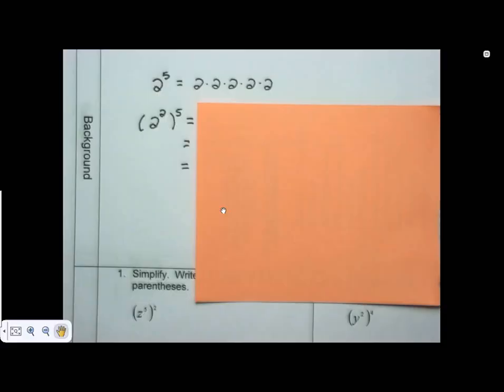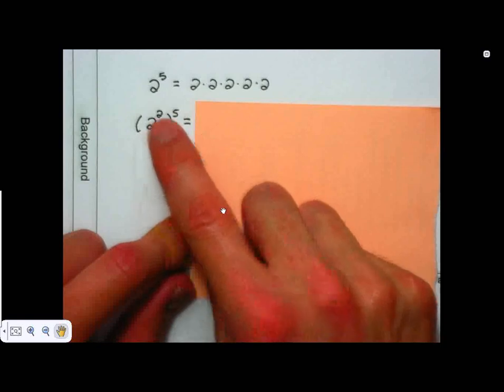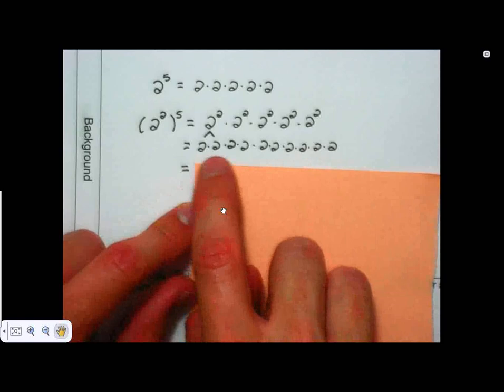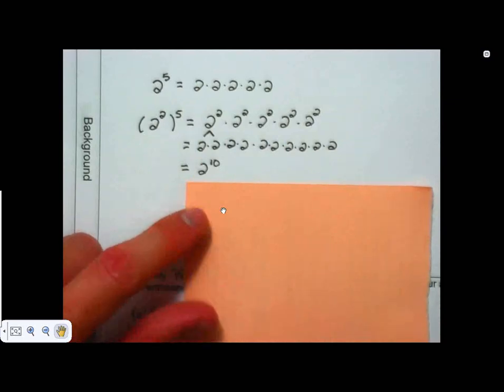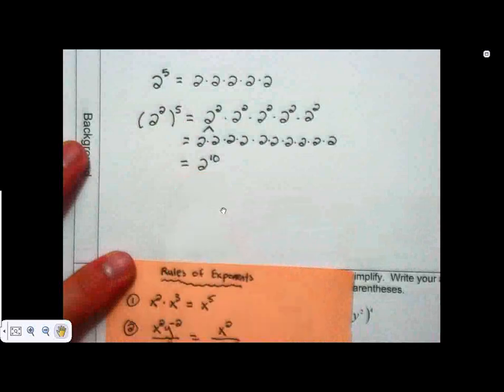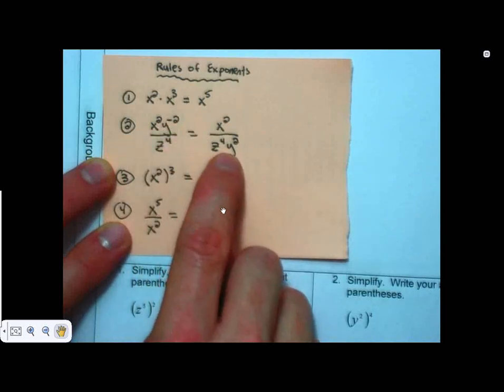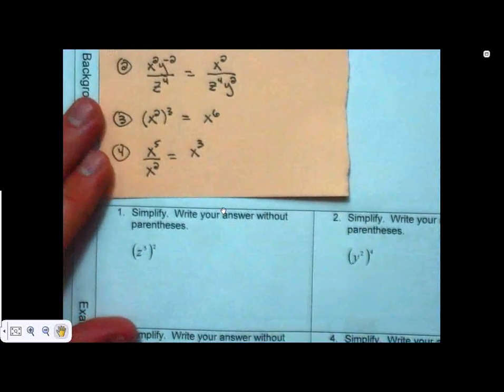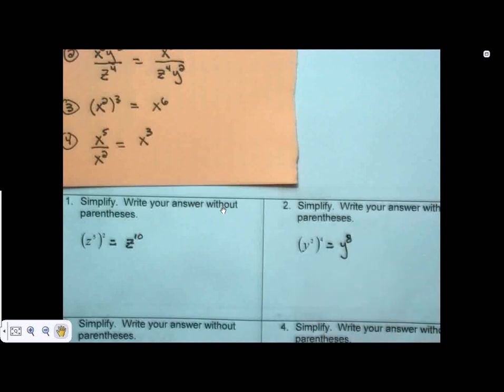P 173 Introduction to the Power Rule of Exponents